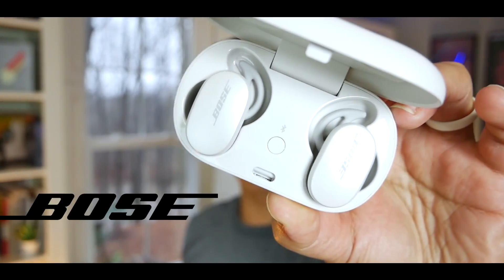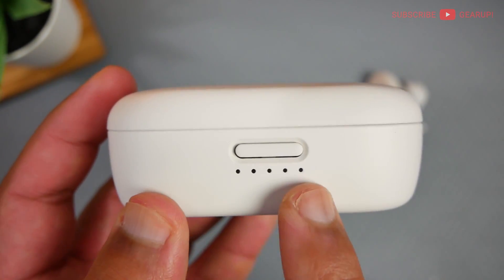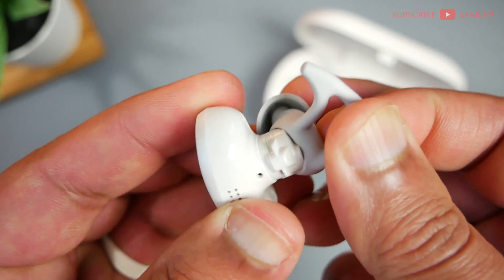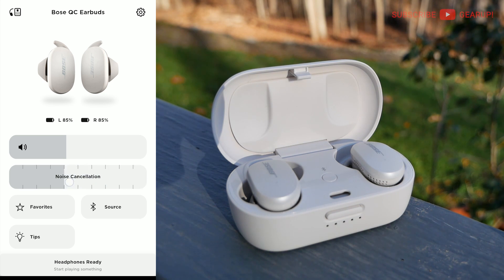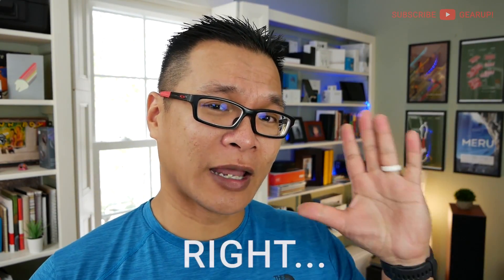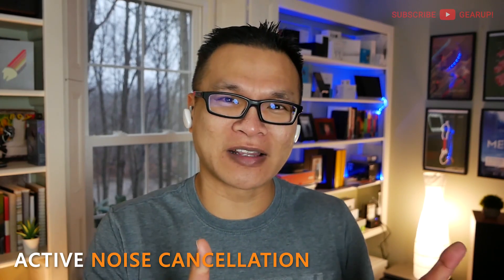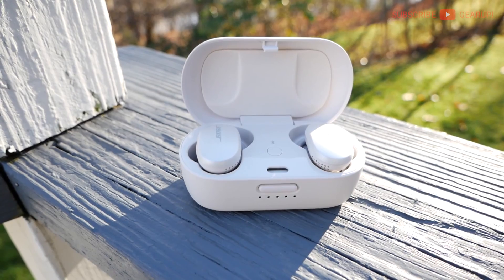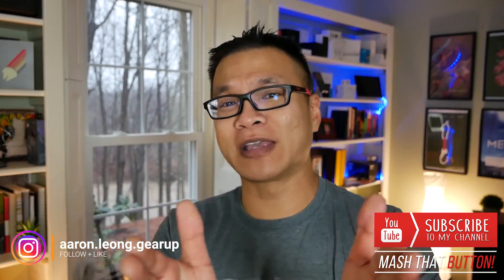BOSE QUIETCOMFORT EARBUDS | Noise Cancelling to the MAX!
The new Bose QuietComfort earbud is a mixed bag. Lots to like - especially the active noise cancellation and SQ, but yet some decisions on Bose's part are turning out to be so... LAST year. Perfect for its geriatric fan base, then.

Thank you all for your trust and support in GearUP, guys.

SHORTCUTS
1:16 Specs
2:16 Close-up: Case + Shake Test
4:49 Close-up: Earbud
6:56 Splash Test
7:04 Bulge Test
7:15 App Runthrough
12:16 Bluetooth Distance Test
13:54 Outdoor Phone Call Mic Test
15:06 Positives / Likes
17:10 Negatives / Dislikes
19:05 Final Score / Thoughts
19:55 Outro + Thumbs Down segment